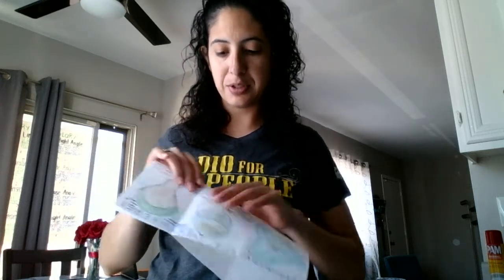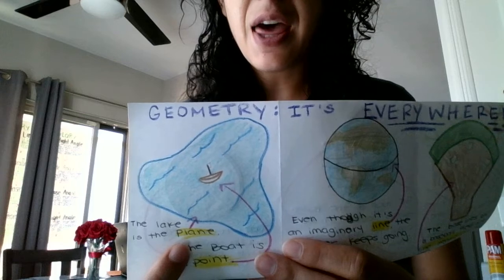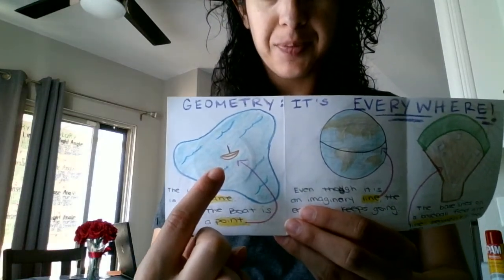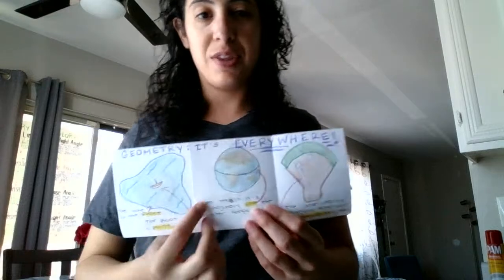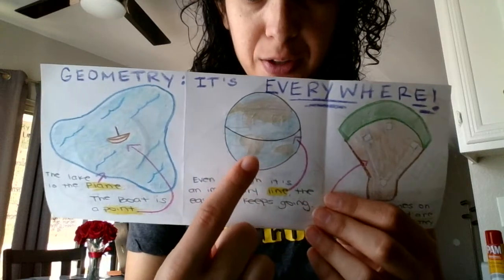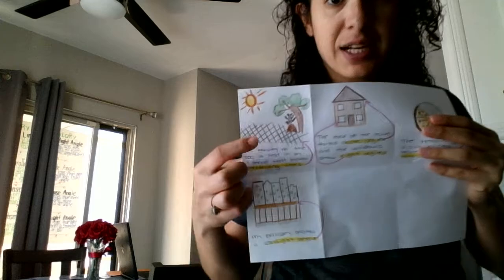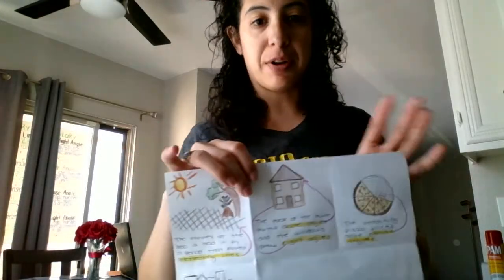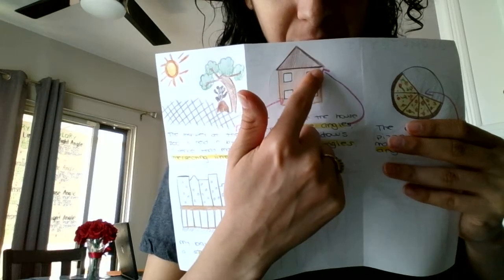Geometry: It's EVERYWHERE!